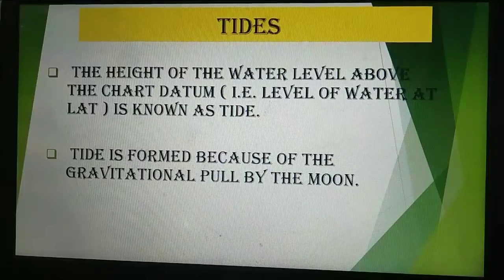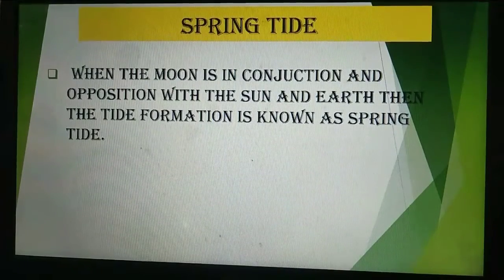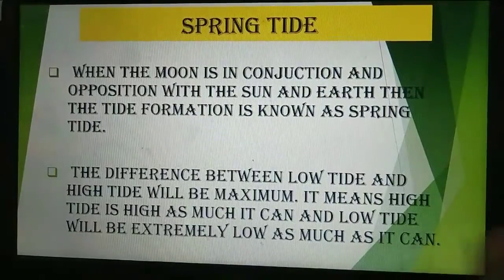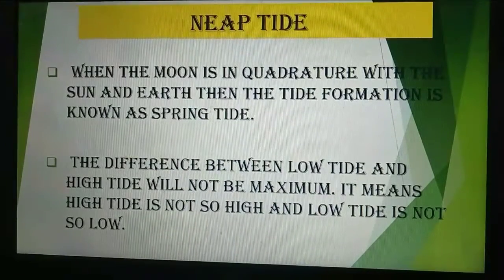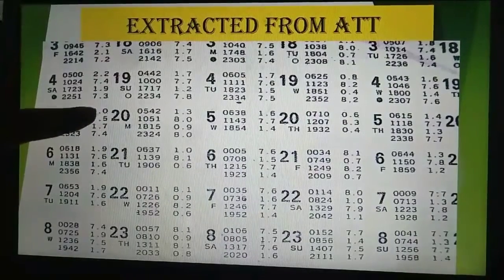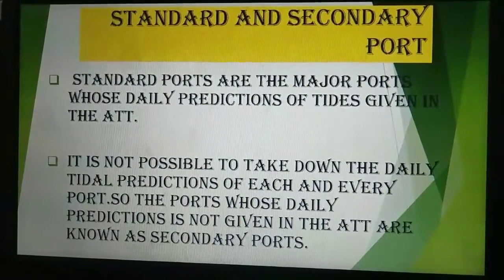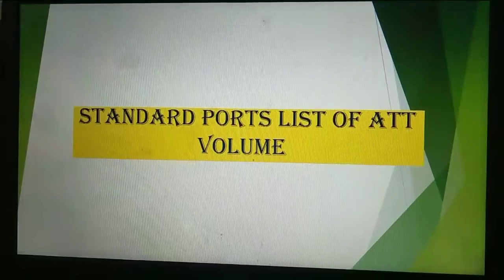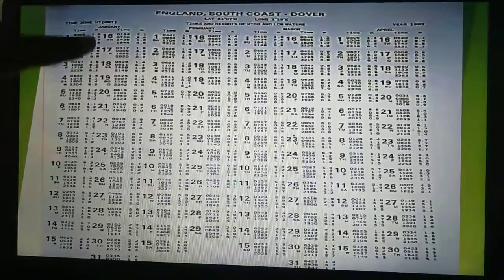Understanding of TIDES ( Part 1)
This video will tell the viewer :
1) Formation of tide
2) Classification of tides
3) Introduction to the important pages of ATT
4) Understanding of standard and secondary ports

To watch other videos, please visit the link of your channel ' JHAZI FUNDE ' given below :